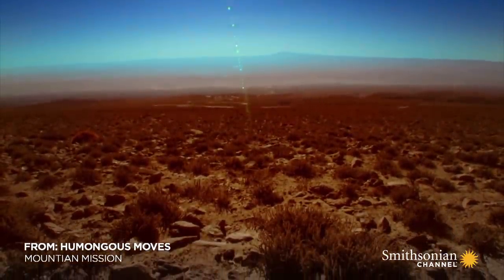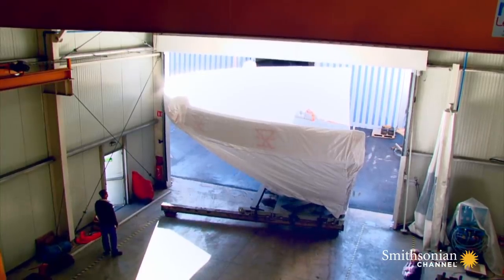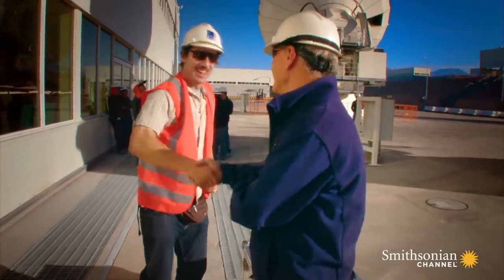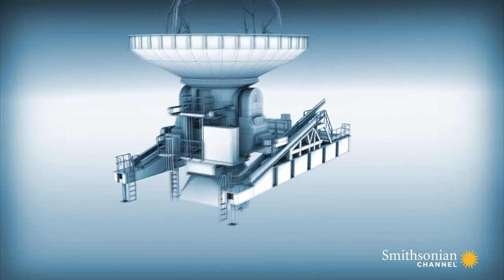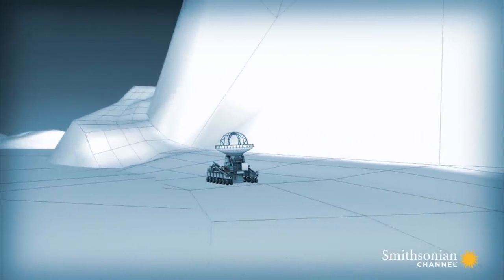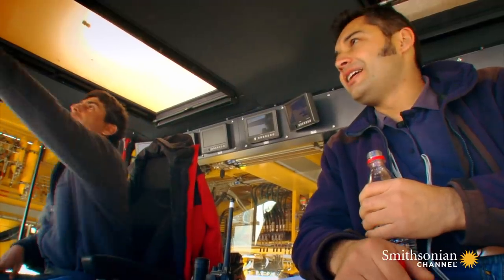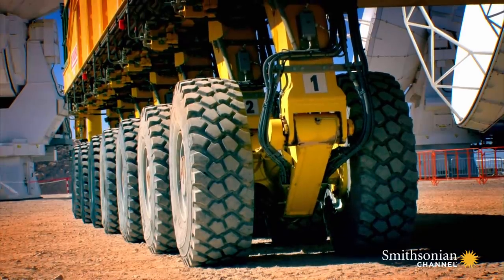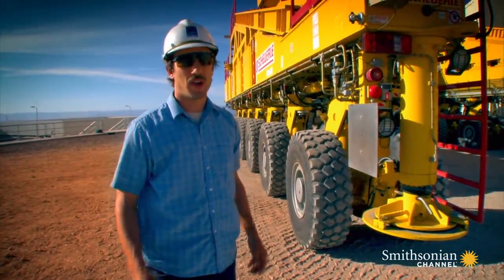This 28-Wheel Heavy Duty Vehicle Was Designed for One Moving Job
The team in charge of transporting the 115-ton antennas for the largest radio telescope in the world have designed a special vehicle for the job: a 28-wheel U-shaped transporter.